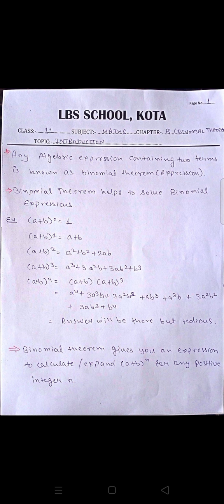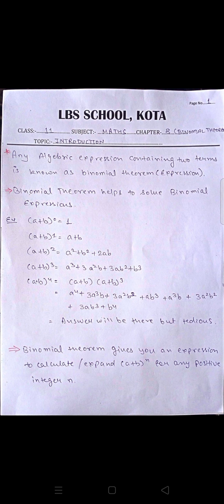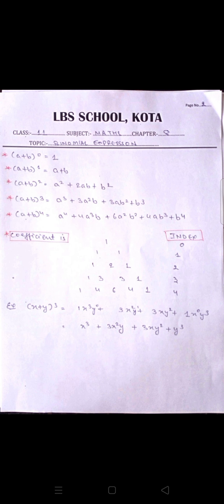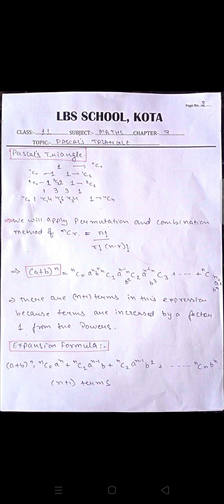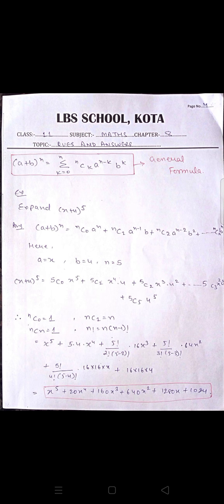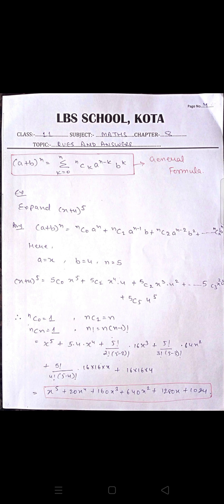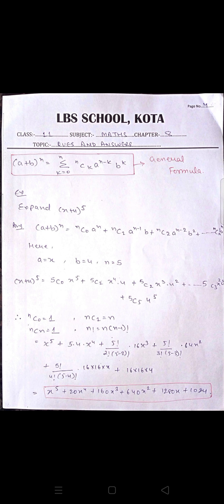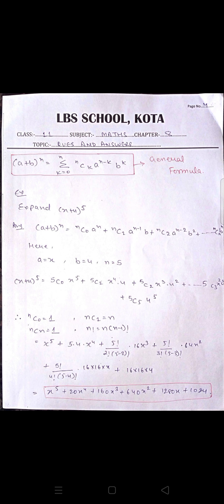CBSE +RBSE CLASS XI MATHS 28 JAN